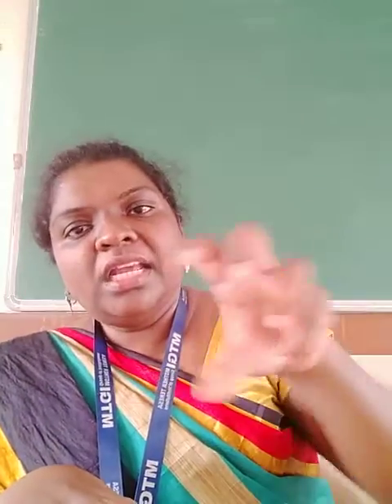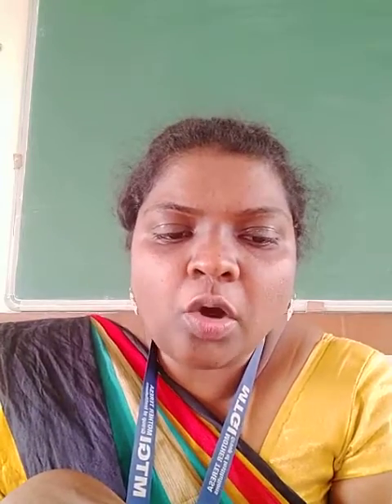I Gnm, Video 11, Autonomic Nervous System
Unit 11, CNS, A $ P